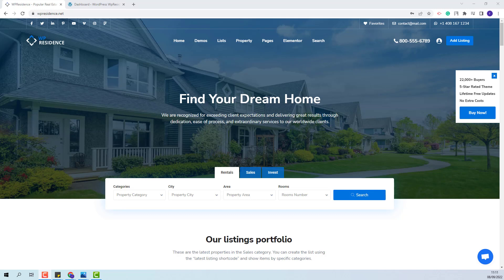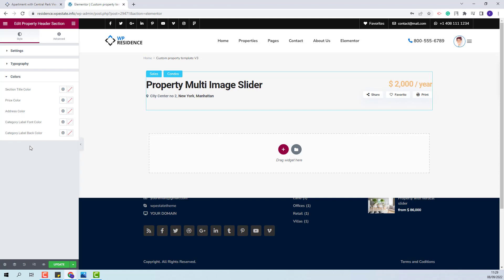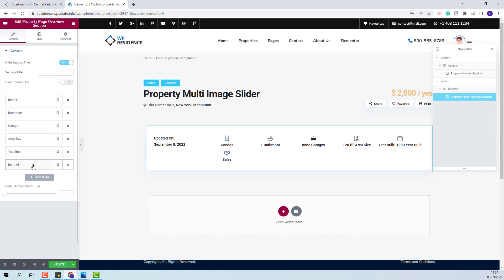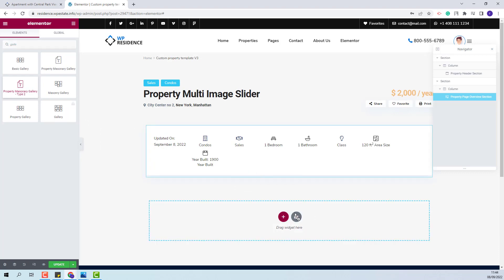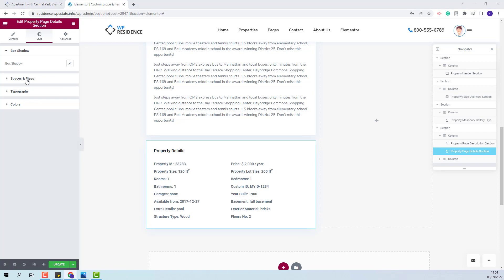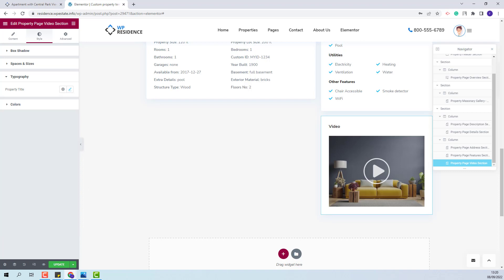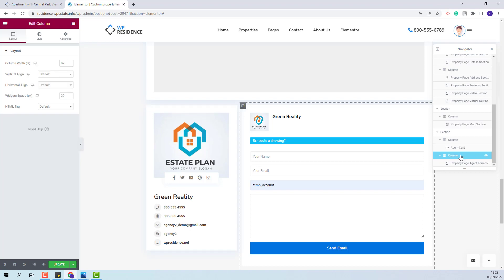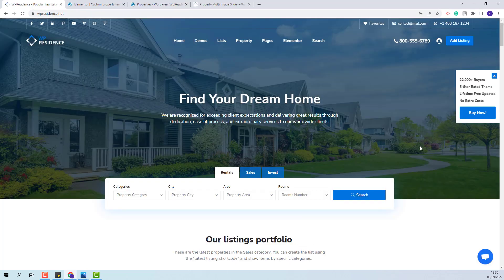How to create the Property Custom template V3 from WP Residence-Main Demo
In this video, you will learn how to create a custom template, and you will see all steps on how to re-create the property custom template V3 from the WP Residence Main Demo.